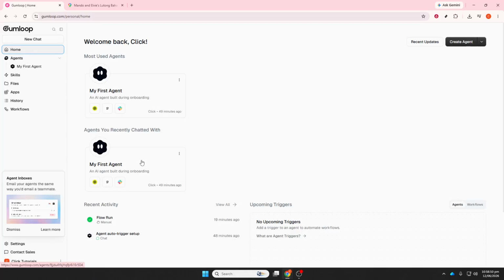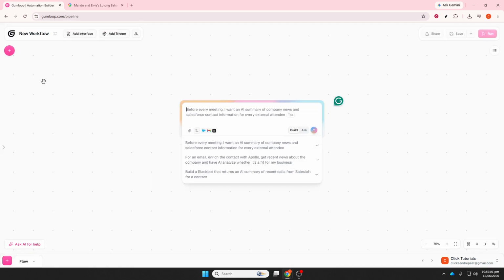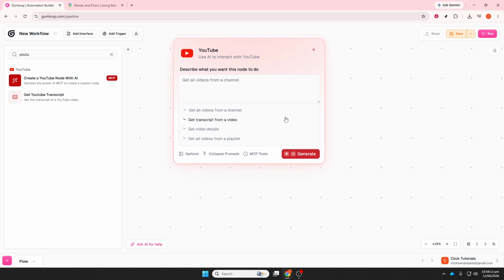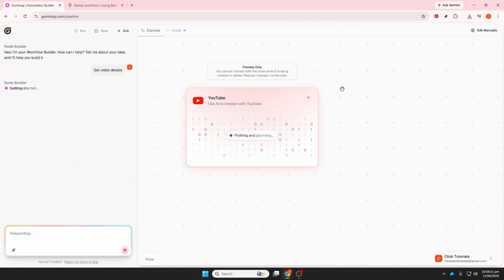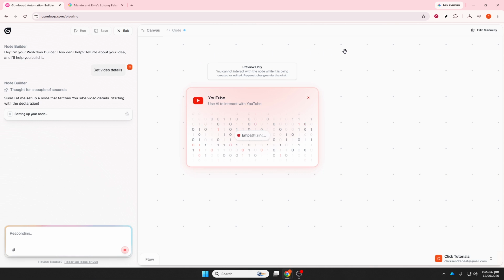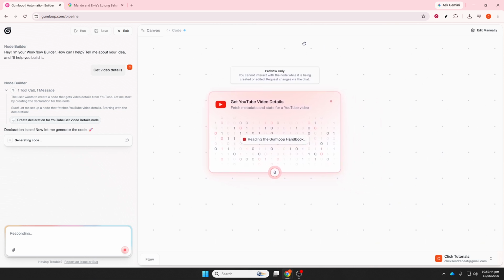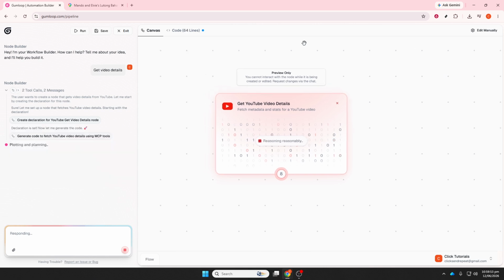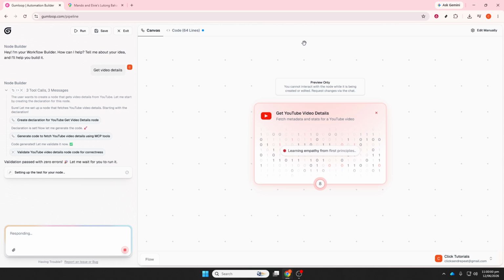How to Use Gumloop for Web Scraping Step by Step Guide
Want to learn how to scrape website data using Gumloop? In this step-by-step guide, you'll discover how to use Gumloop for web scraping, automate data collection, extract valuable information from websites, and streamline your research, marketing, and business workflows.

Gumloop is a powerful AI-driven automation platform that allows you to build no-code workflows for collecting publicly available web data, processing information automatically, and sending results to spreadsheets, databases, CRMs, and other productivity tools.

✅ In This Video You'll Learn:
• How to use Gumloop for web scraping
• Setting up a web scraping workflow from scratch
• Extracting text, links, business information, and other website data
• Organizing and processing scraped information
• Exporting data to spreadsheets, databases, and CRMs
• Common web scraping issues and troubleshooting tips
• Best practices for efficient data collection workflows

Whether you're a marketer, entrepreneur, researcher, agency owner, sales professional, content creator, or automation enthusiast, this tutorial will help you automate repetitive tasks and gather valuable insights more efficiently.

🚀 Learn how to save time, automate research, and build powerful web scraping workflows using Gumloop's AI-powered automation tools.